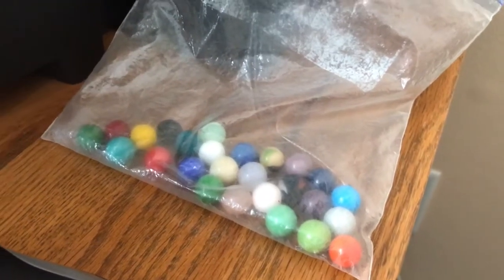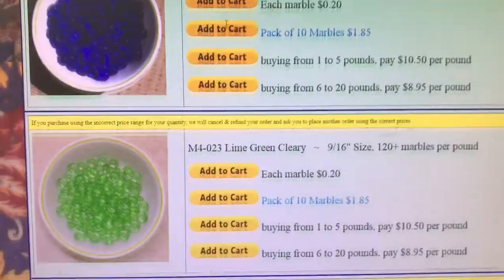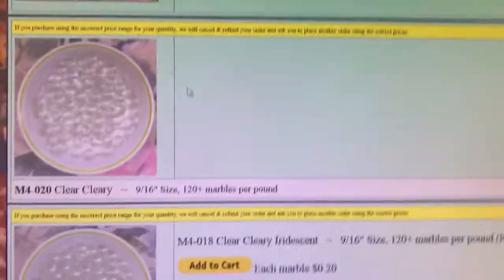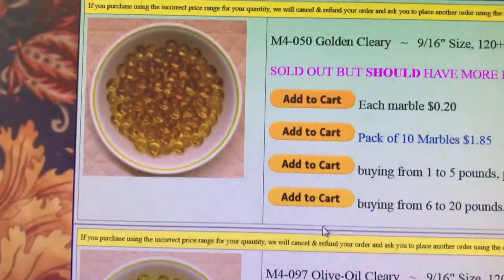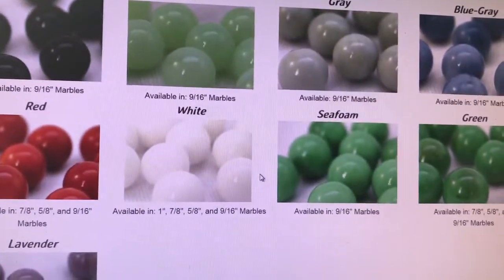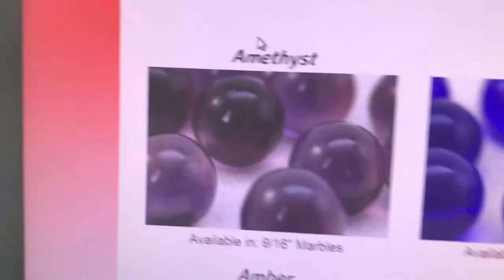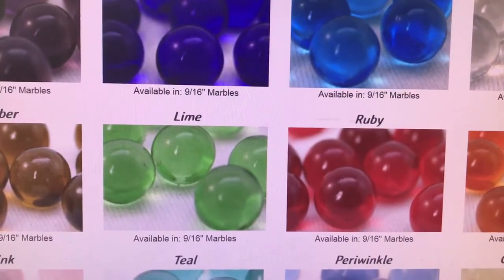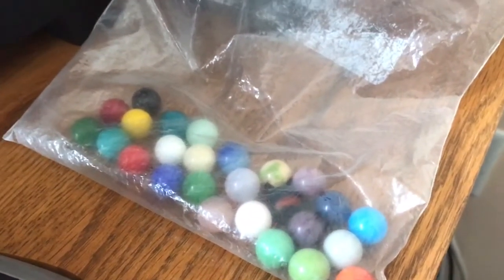Shopping for more marbles!